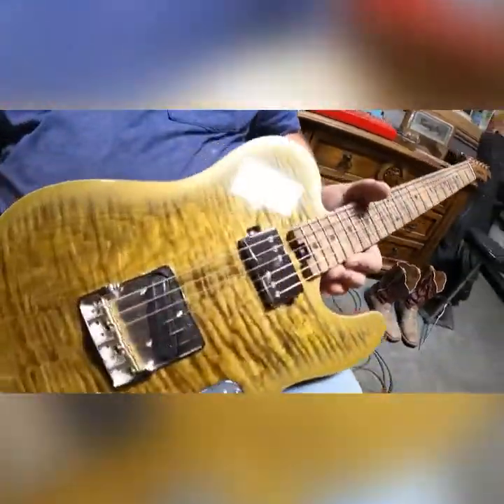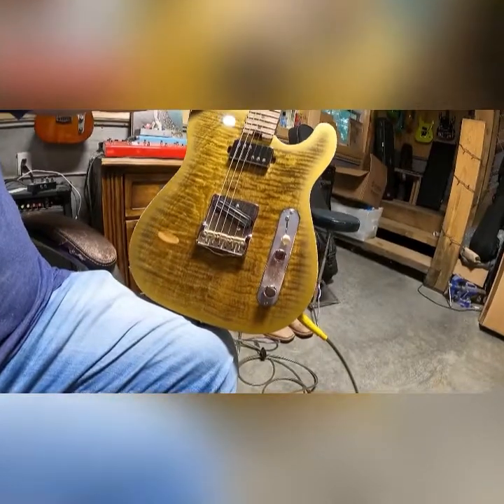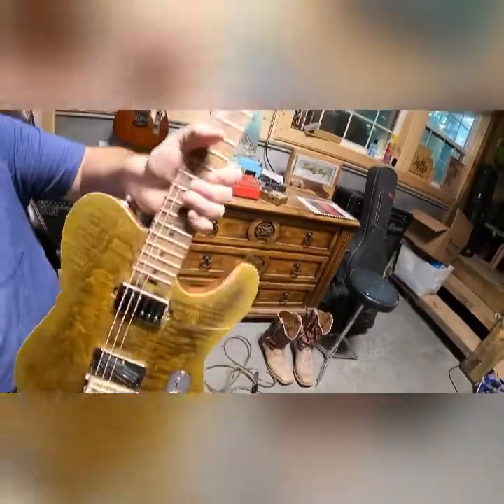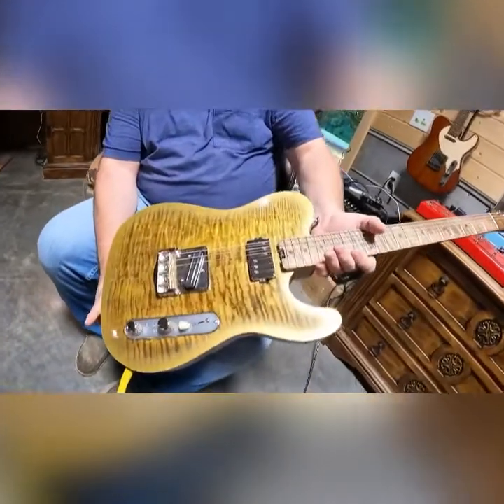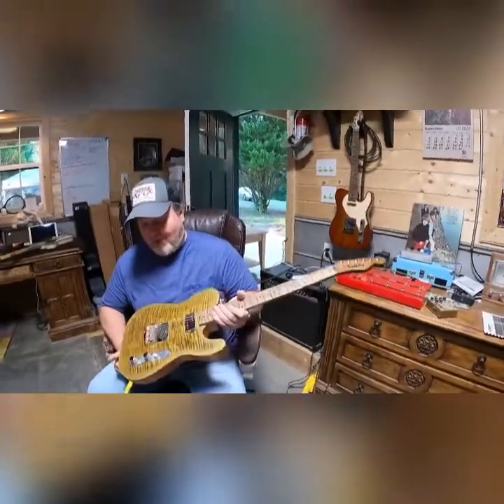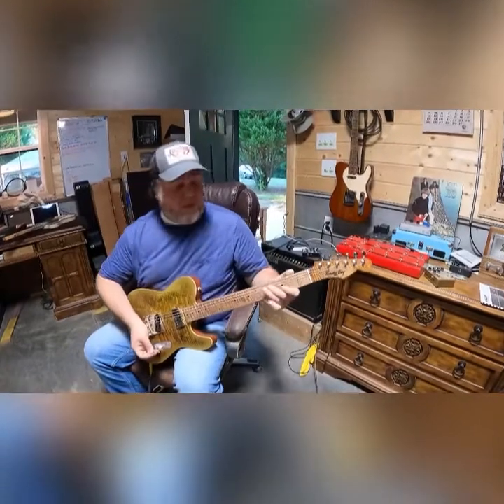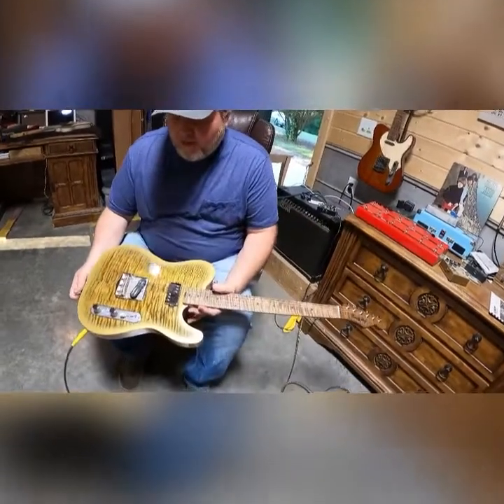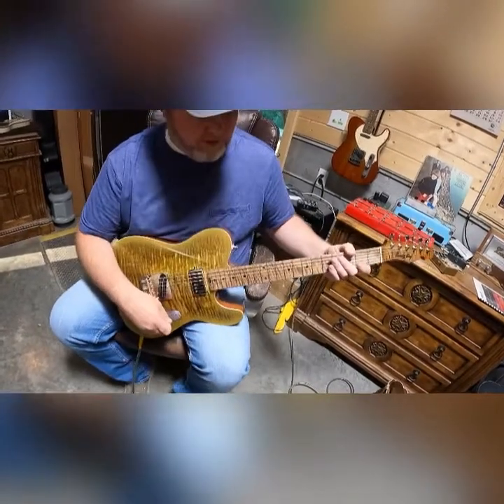Lucky Dog Guitars - 80’s rock to clean demo.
We plan to be adding more and more content!